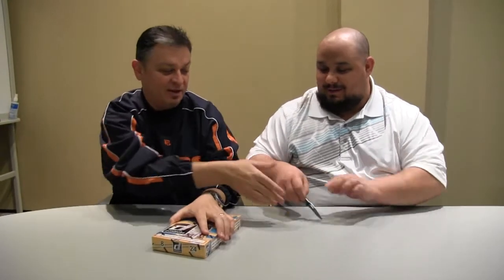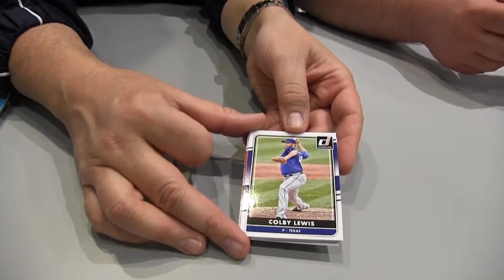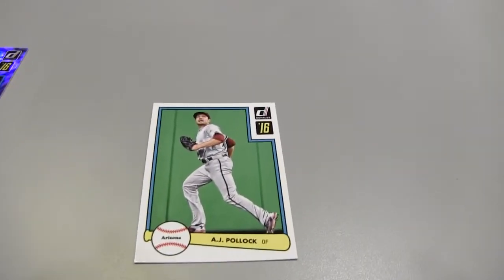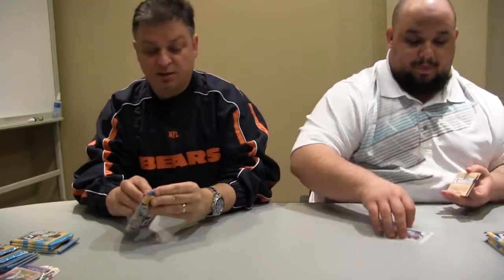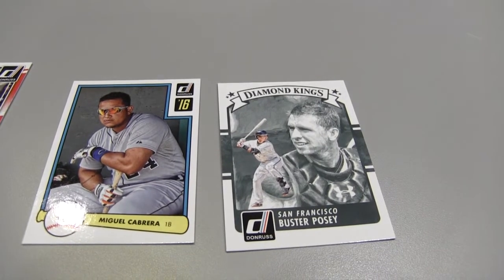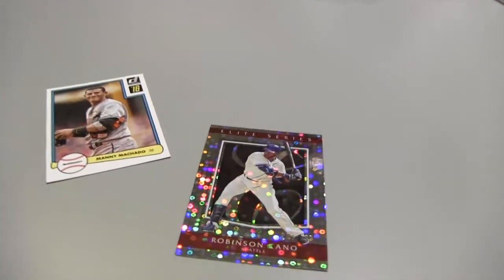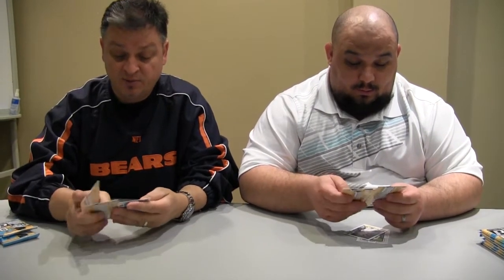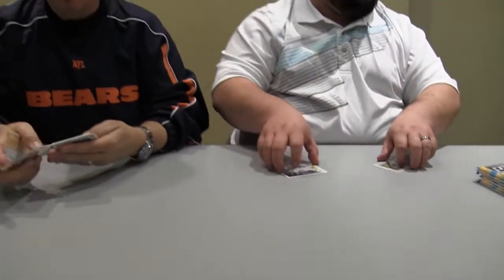Box Busters: 2016 Donruss Baseball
Eric Norton and Dave Sliepka as they rip into a box of 2016 Donruss Baseball in this latest edition of Box Busters. What will they find inside? Watch and find out …